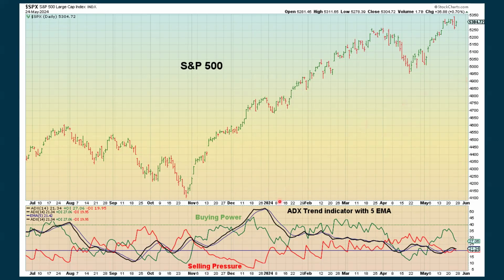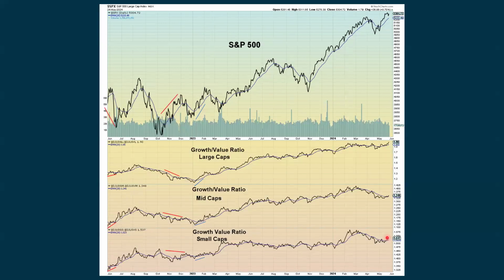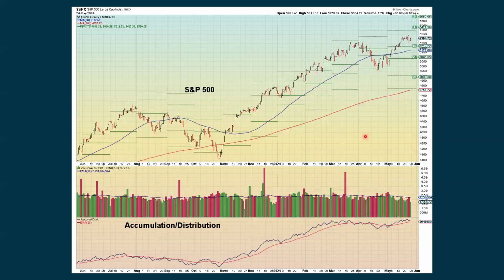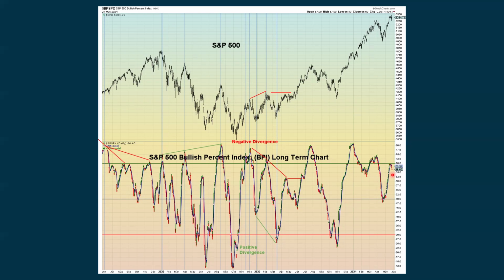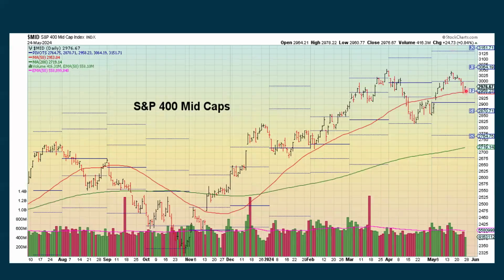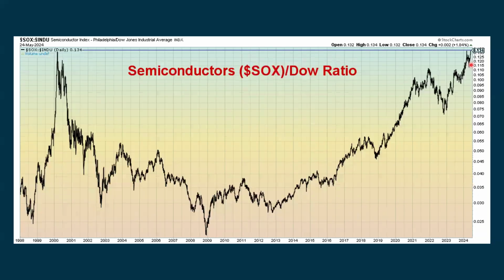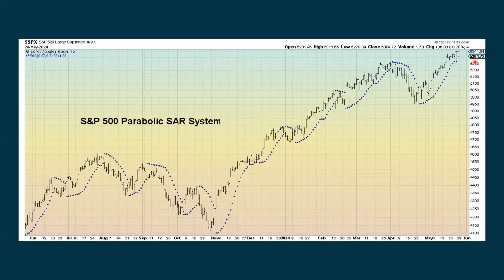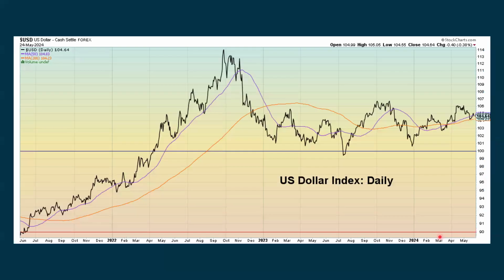S&P 500 What to Watch for Tuesday May 28, 2024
This video is posted and updated on an as-needed basis as positive and negative signs become known in the S&P 500, other stock indices, or in other markets. This information is also covered in the Daily, Weekly and Intermarket Analysis videos that are posted. The idea is to have shorter version videos to point out areas to watch. As these areas change, a new video will be posted. To get the most benefit, it is best to view the Daily, Weekly, and InterMarket Analysis videos as they are posted. However, reality and attention spans often prevent that from happening. The goal is to have this video provide an overview that can then be followed-up by viewing the longer-version videos.